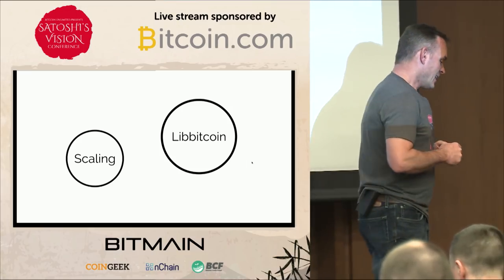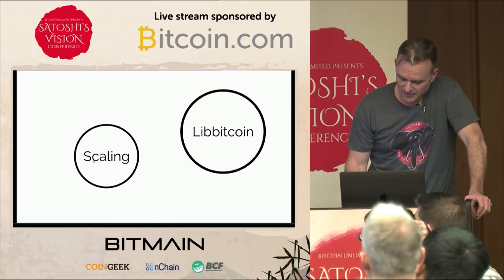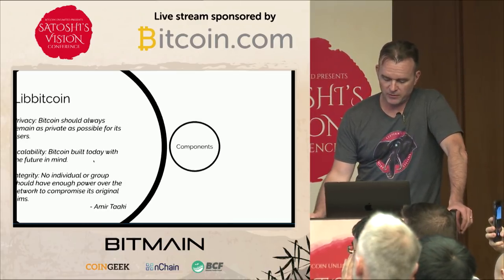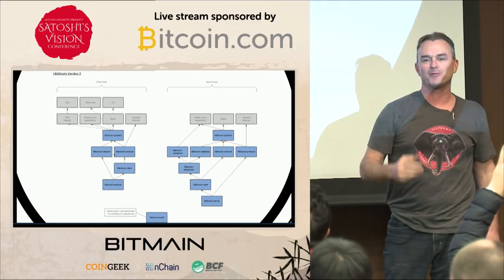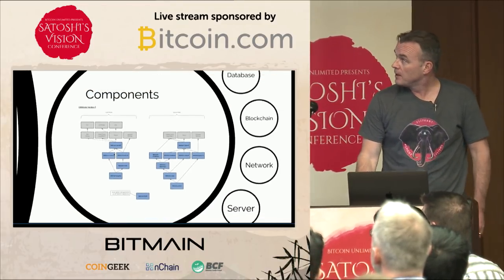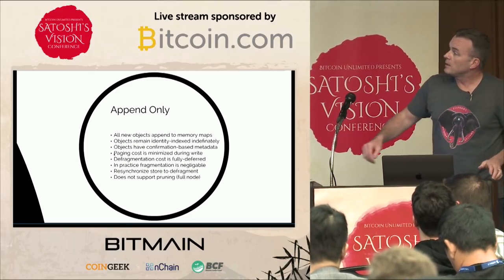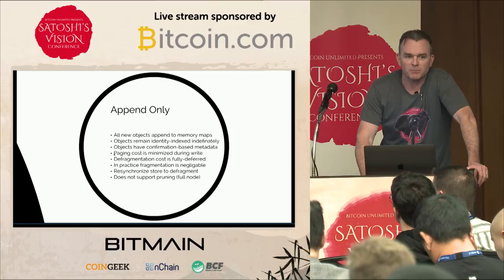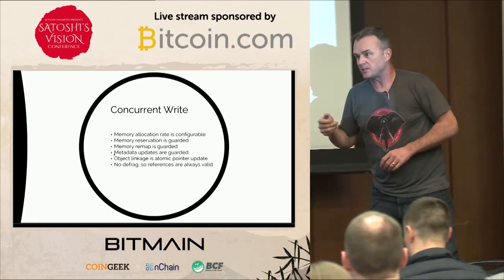Eric Voskuil - Scaling Libbitcoin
Libbitcoin is the longest running Bitcoin implementation after Satoshi’s original prototype. It has evolved since 2011 into a comprehensive C++ Bitcoin developer toolkit, including a highly-scalable full node and query server. This presentation discusses the architectural differences that set Libbitcoin apart from the prototype and its various clones and ports.